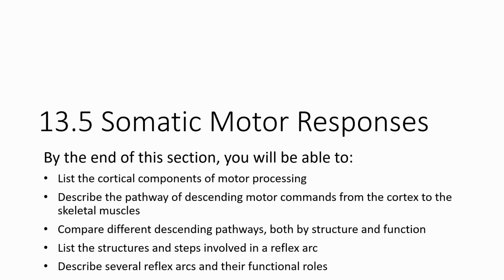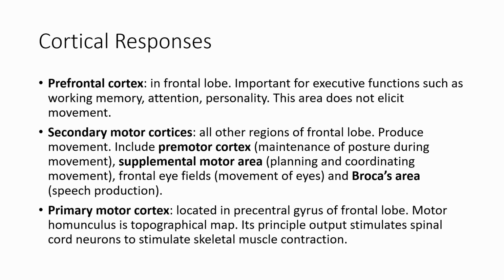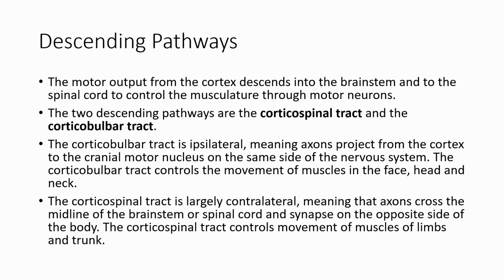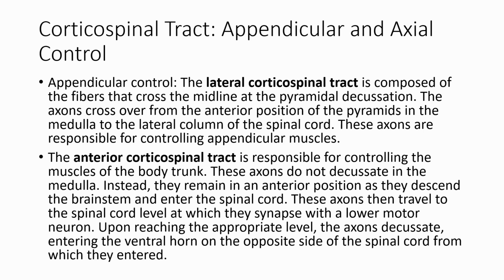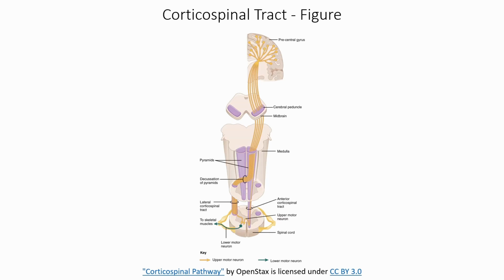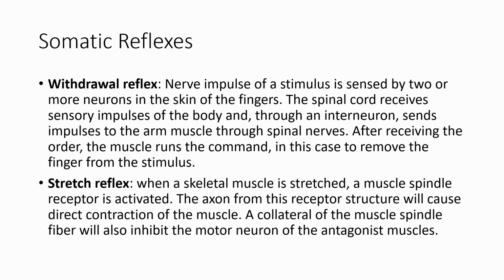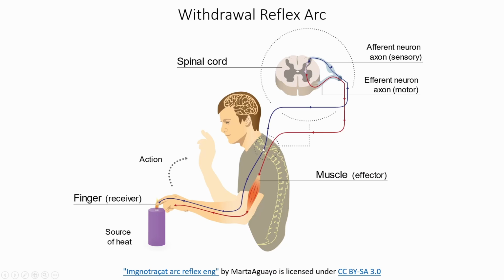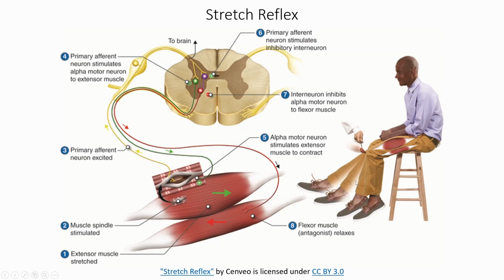BIOL 20 13.5 Somatic Motor Responses